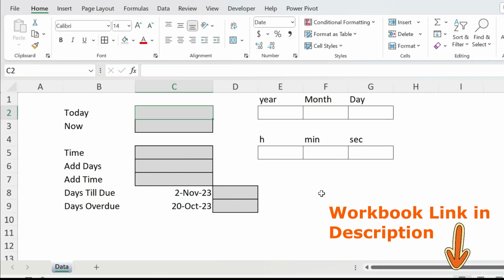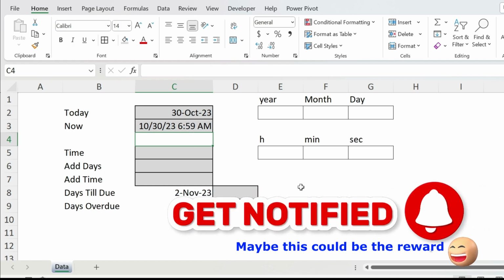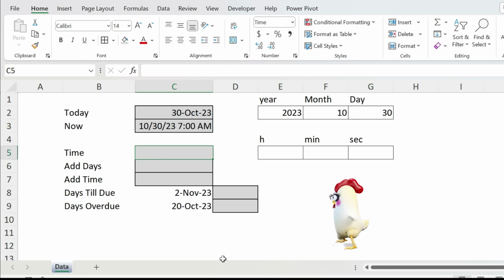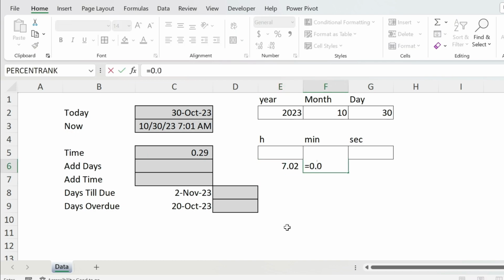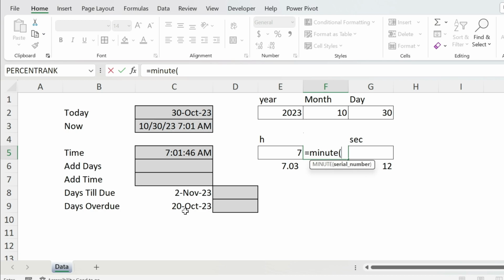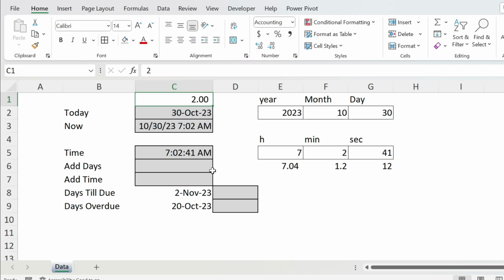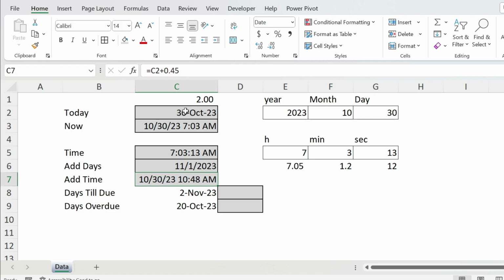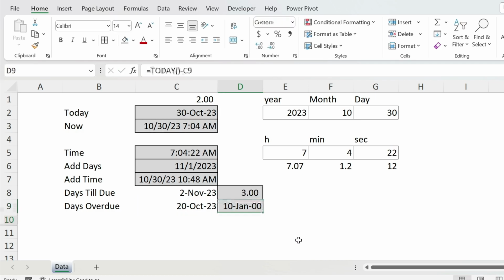How to Quickly enter the Current Date and Time in excel🕒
Current Date and Time 🕒 Functions in Excel - Today and Now
what is the difference between the today function and the now function

Welcome to our latest Excel tutorial, where we're unraveling the mysteries of Excel's Current Date and Time Functions, Today and Now! 📊

In this video, we'll guide you through everything you need to know about these functions:

📌 Discover how to use the "Today" and "Now" functions in Excel and gain a clear understanding of the differences between them.
📌 Learn how to extract various components from dates, including day, month, year, hour, minute, and second, enabling you to fine-tune your data. 🗓️🕒
📌 Unlock the secret to obtaining the current time by leveraging the "Now" function and subtracting the "Today" formula. ⌛
📌 Dive into the world of date arithmetic, where you'll learn how to add and subtract to/from dates, opening up a realm of possibilities for your Excel projects.
📌 Explore a practical use case: Calculating the days until a due date and days past due. 📅📆

Throughout the tutorial, we'll answer burning questions like:

How to use the "Now" function to display today's date in Excel ⏰
How to use the "Today" function to display the current date 📅
Understanding the crucial difference between "Today" and "Now" functions 🤔
What sets these two functions apart in Excel 🧐
Which function is the go-to choice for displaying the current date in Excel 📆
Current date and time functions in Excel that make your data dynamic ⏳
Leveraging the "Today" function to insert the current date instantly ⚙️
The function that seamlessly displays the current date and time in MS Excel ⏱️
How to insert the current date in an Excel formula for real-time data updates 🔄
Making your Excel formula dynamic by adding the current date and time 🌟

By the end of this tutorial, you'll be equipped with the knowledge and skills to leverage these functions to their fullest potential, making your Excel data management more efficient and precise. Join us and become an Excel time master today!